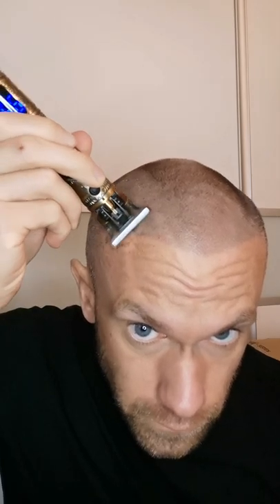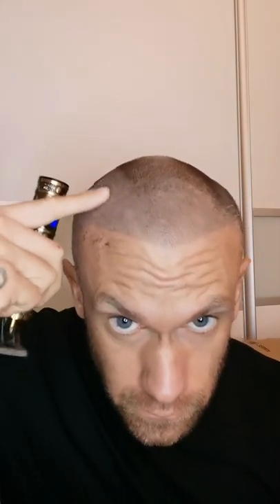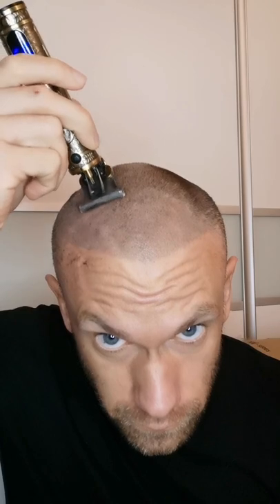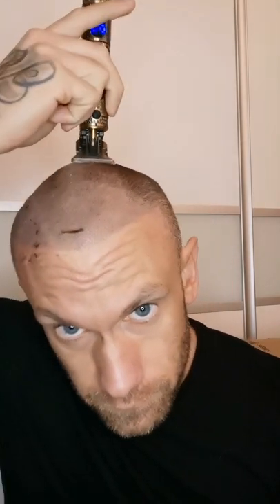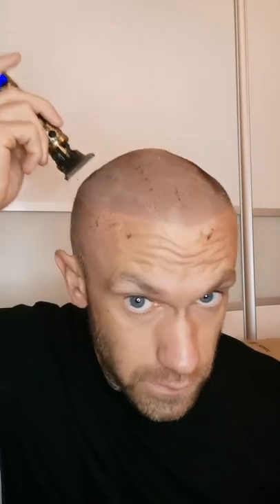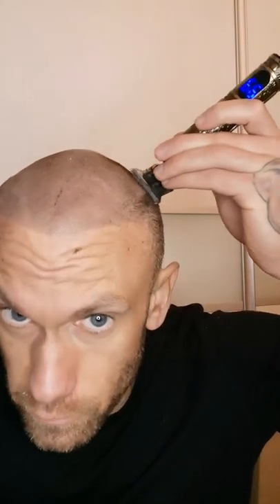SMP maintenance Octoink SMP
Scalp Micropigmentation maintenance